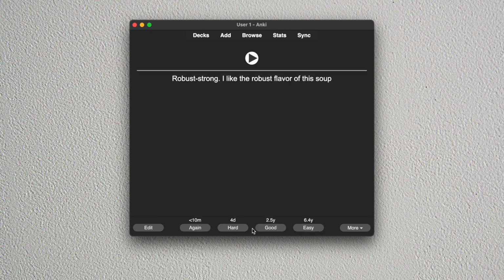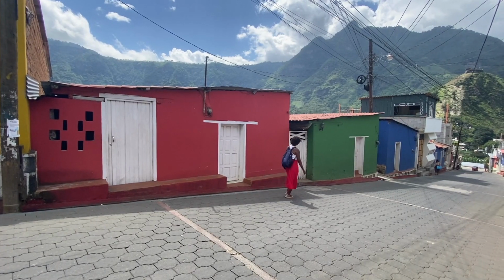The Best Way to Study English - 5 Techniques to Master English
Looking for the best way to learn English?  Well, I have 5 helpful methods to help you master English!

Kendra Lucas is an English instructor for Fluency King and has an innovative method for teaching adults English.  Her English lessons will get you talking with a variety of different methods.